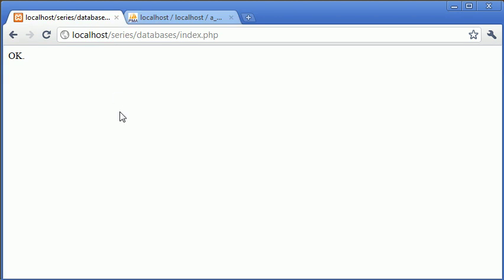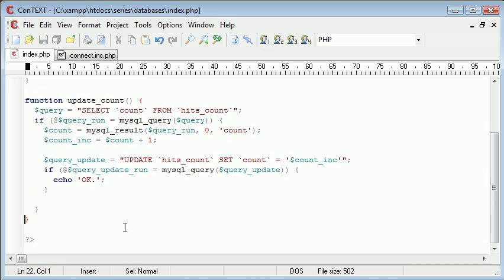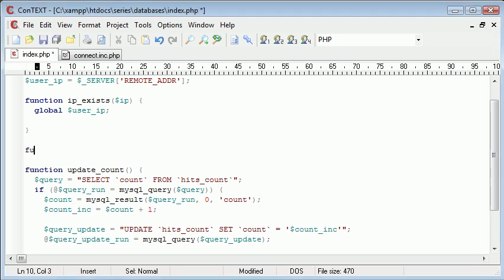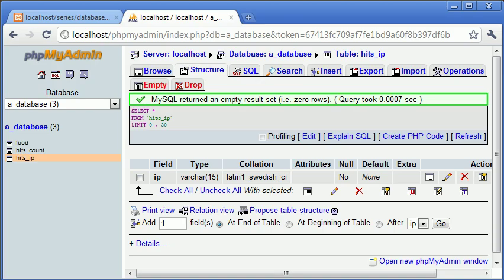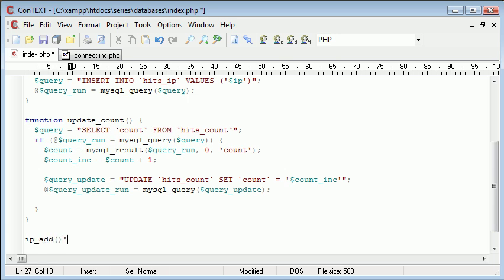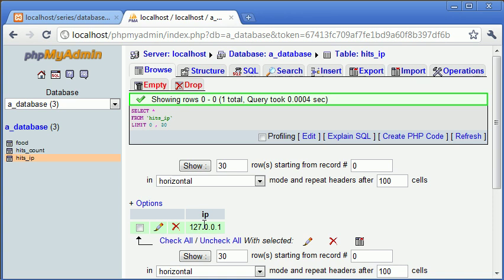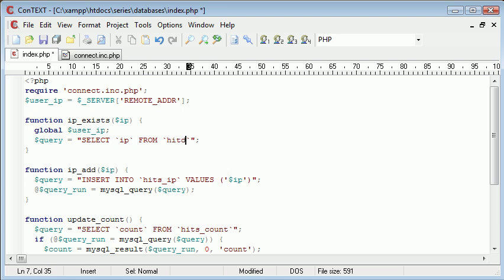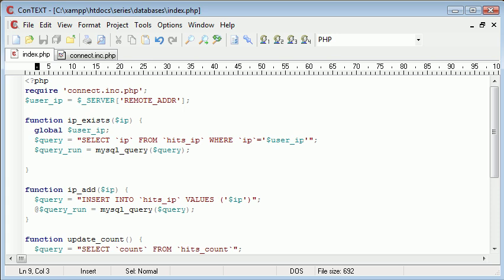Beginner PHP Tutorial - 125 - Creating a Database Hit Counter Part 3